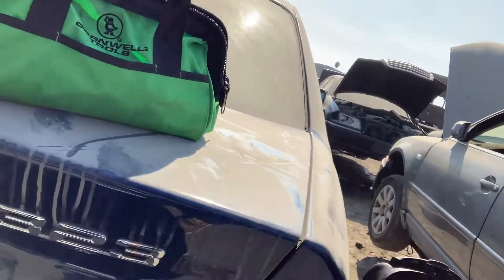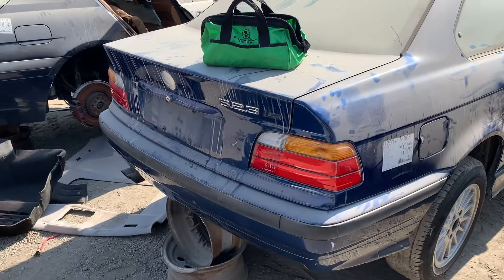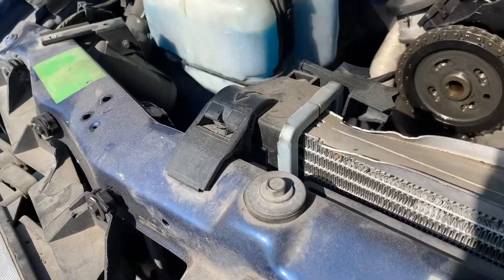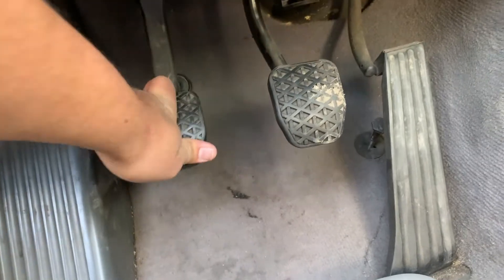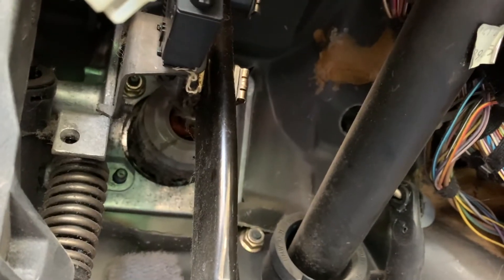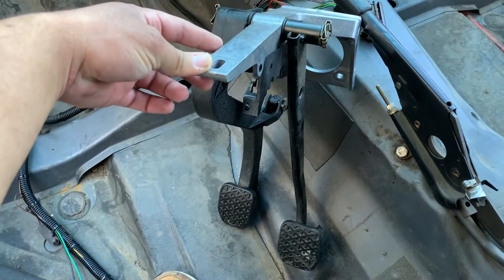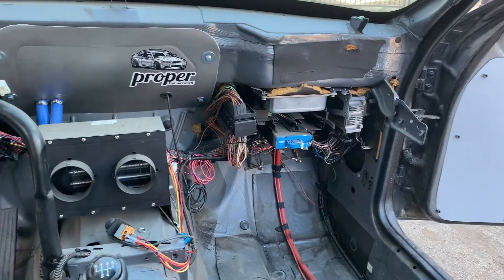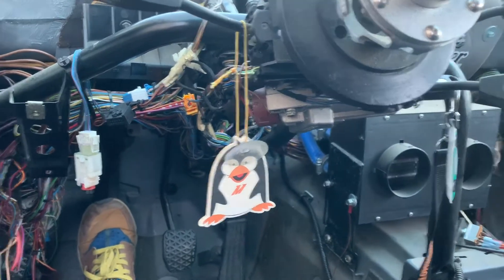Pick a Part for a clutch pedal - E36 Drift Build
Went to San Bernardino pick a part to pull a clutch pedal assembly. Also installed the clutch pedal when i got to the pad.
FOLLOW ME AND THE SQUAD ON INSTAGRAM

Songs:
Cage and Rand - The Whole Other